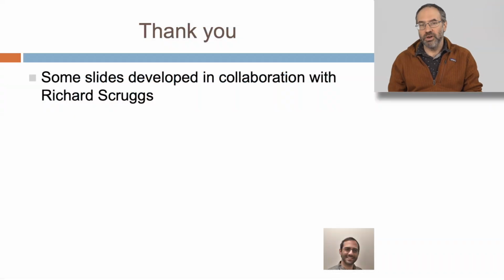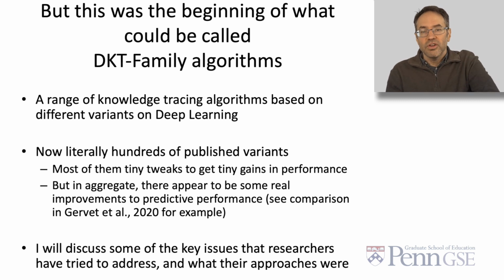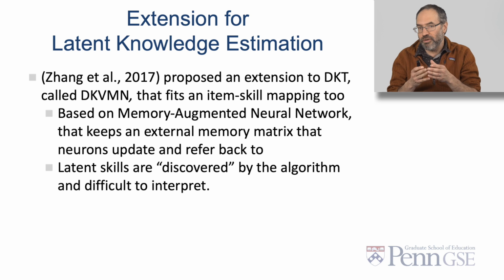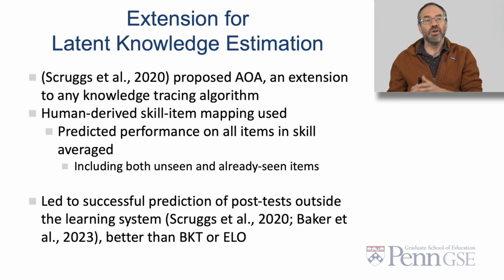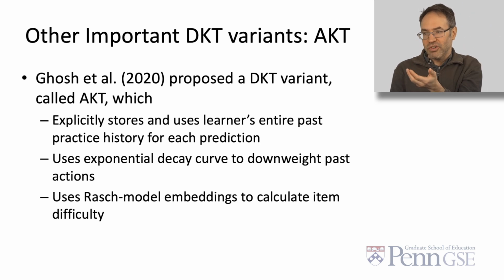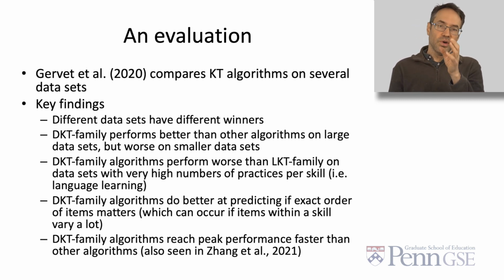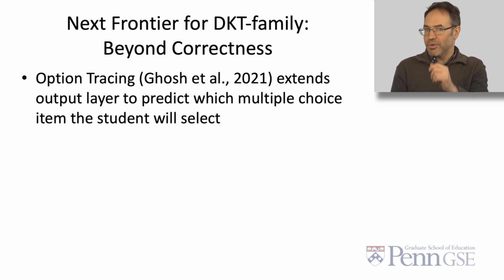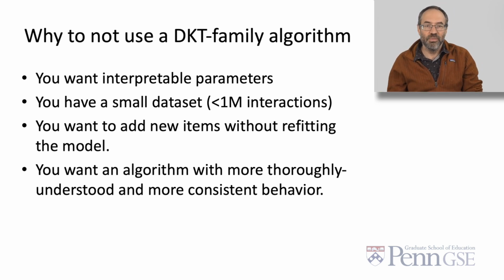Deep Knowledge Tracing. BDE1x 2024 4 6v1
Deep Knowledge Tracing. From Big Data and Education.